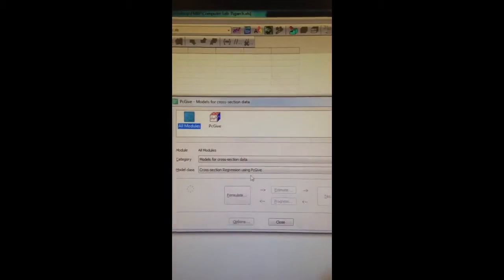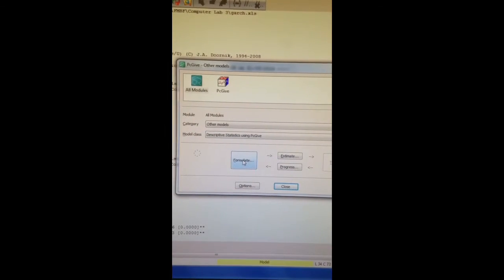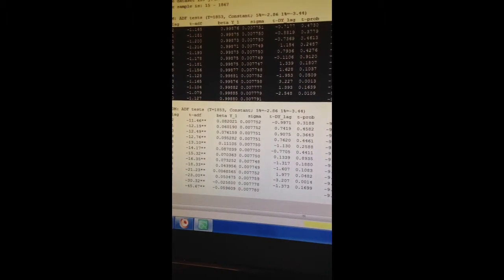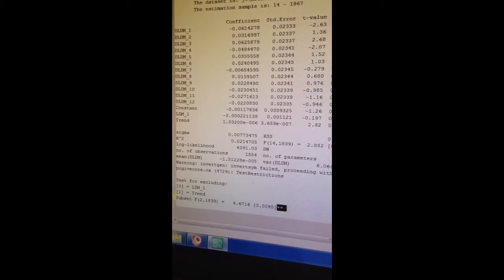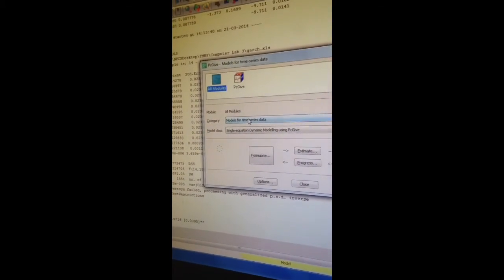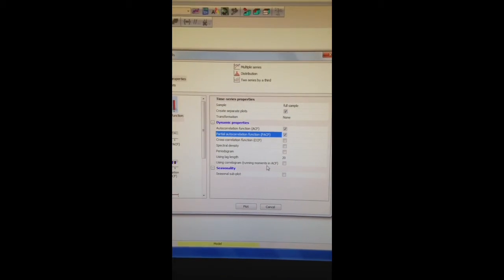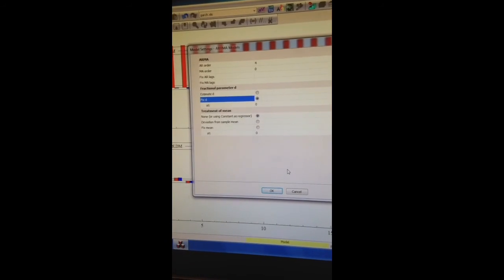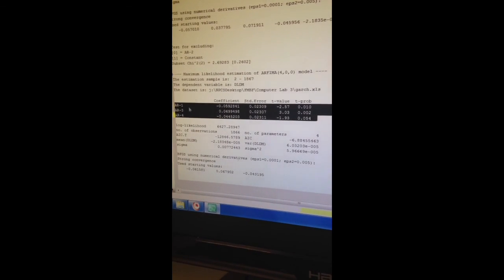Mar 21, 2014